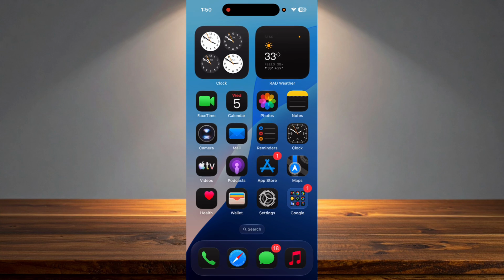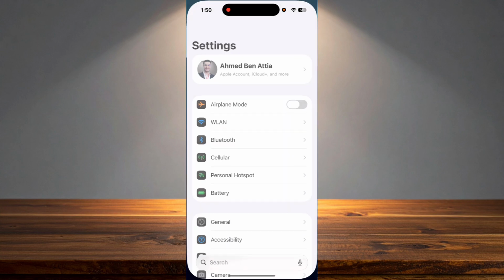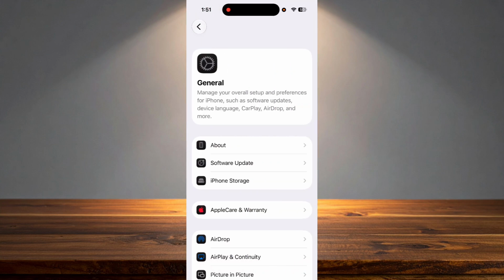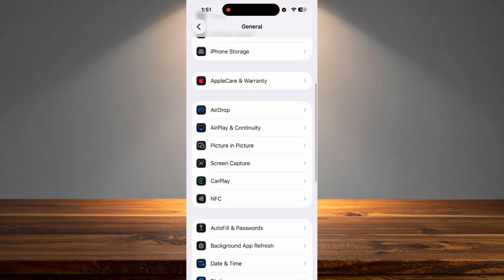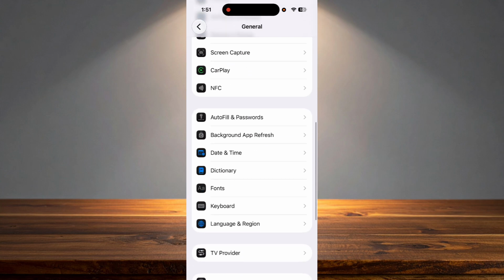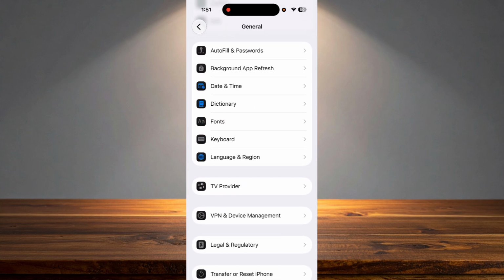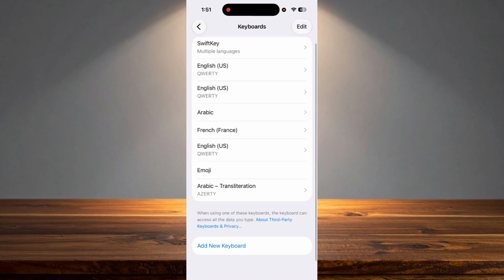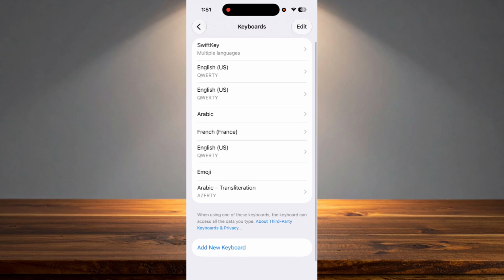How to Add a New Keyboard Language on iPhone (2026 Update)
Do you need to type in multiple languages, chat with bilingual friends, or switch keyboard layouts seamlessly on your iPhone? Being limited to a single keyboard language can make messaging frustrating, especially when autocorrect constantly changes foreign words and phrases. In today's video, we are going to show you how to add a new keyboard language on iPhone step-by-step so you can easily switch languages and type with confidence.